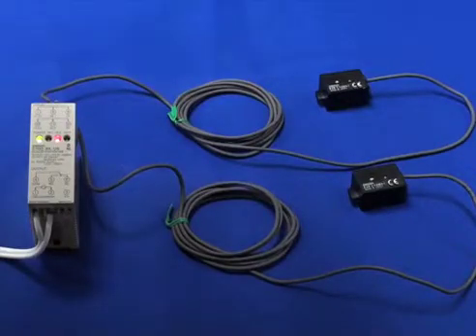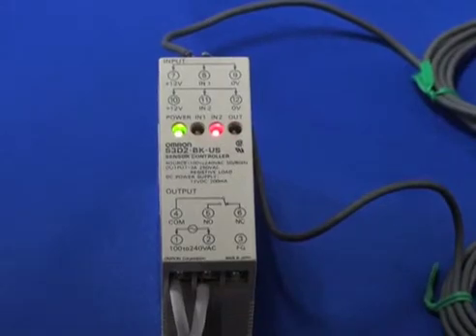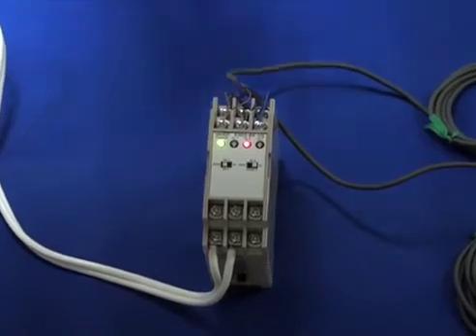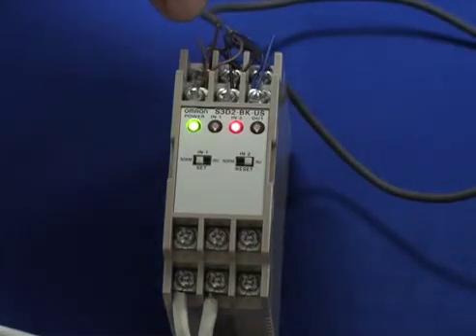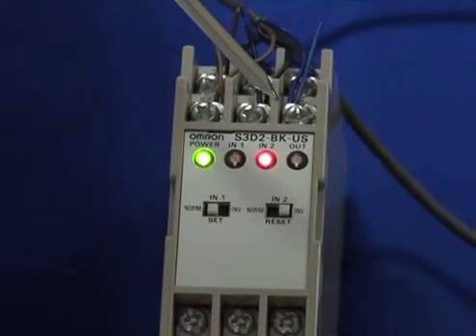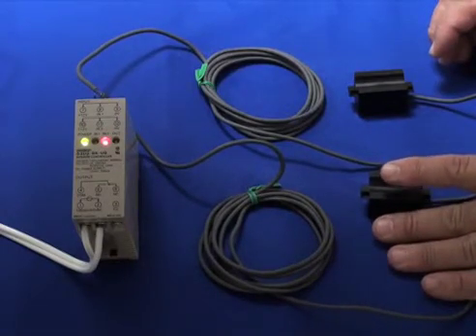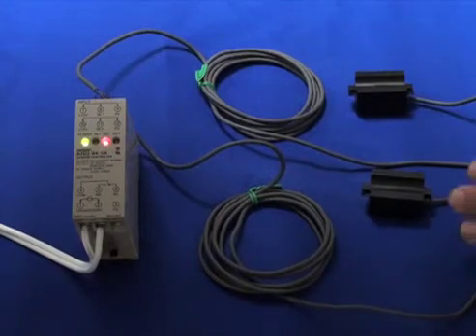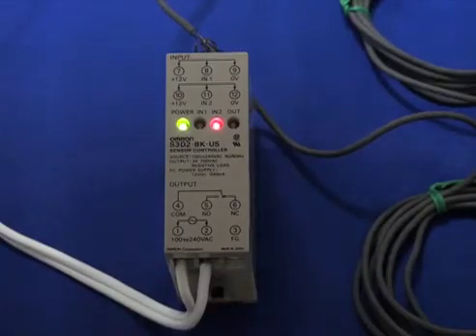S3D2 Sensor Controller Introduction (Level Control)